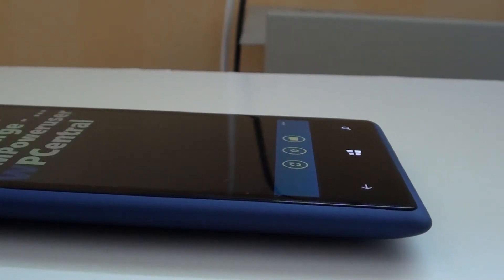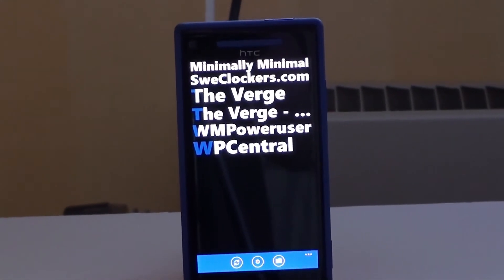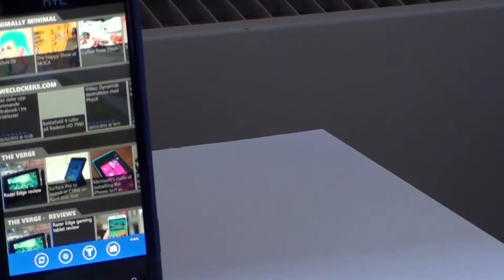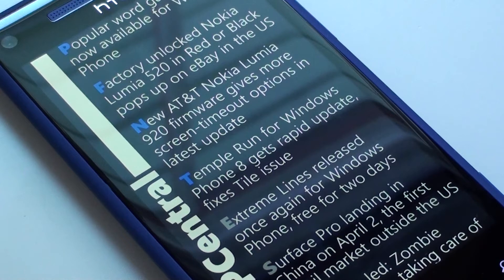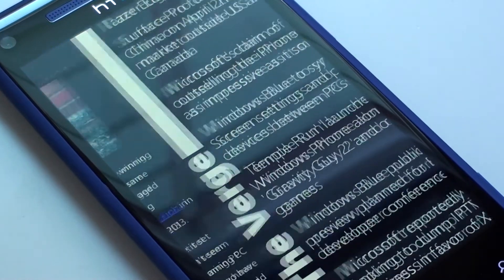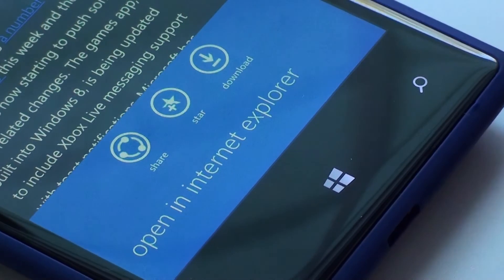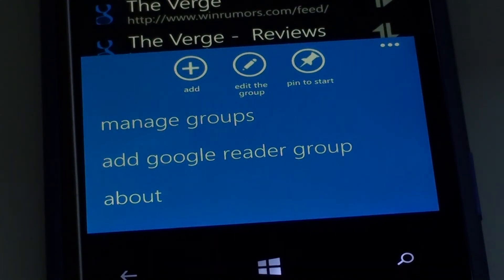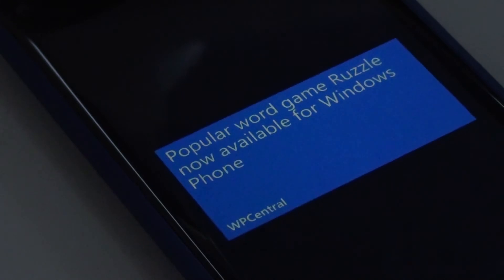FUSE | WINDOWS PHONE APP OVERVIEW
An overview of the Windows Phone app Fuse, one of the best apps in the store.